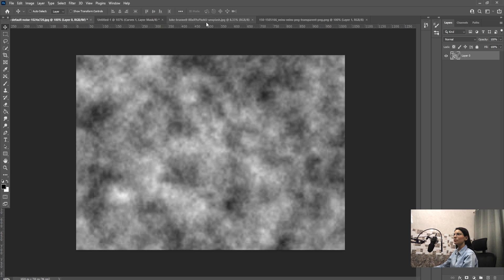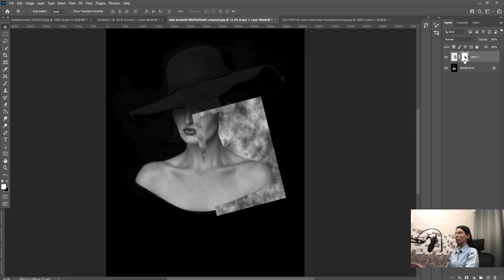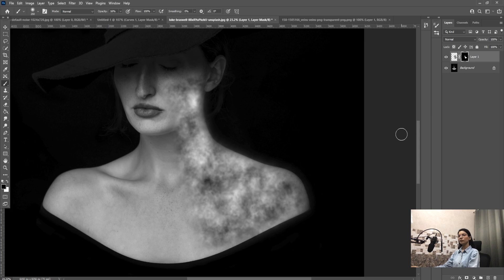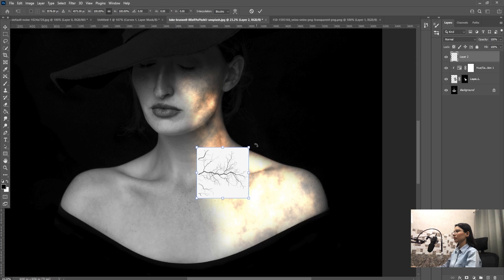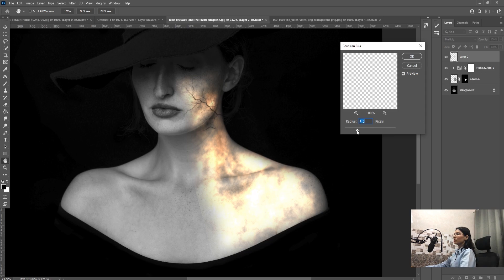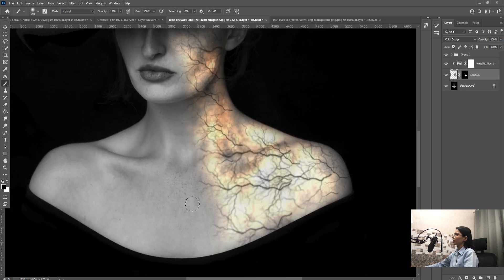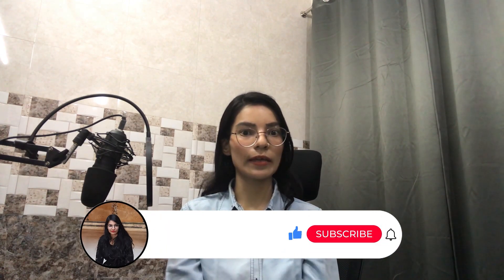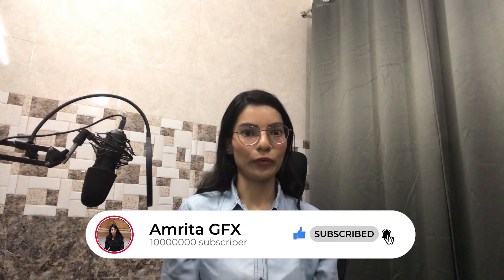How To Create a Venom Lava Glow Effect In Photoshop 2021 | Amrita Gfx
How To Create a Lava Glow Effect  In Photoshop 2021 | Amrita Gfx

What you will learn in 5 minutes
✔️ How To Create a Lava Glow Effect  In Photoshop 2021

MY STUFF

Monitor:
New HP 27f Display 27" Full HD IPS Ultra-Slim Backlit LED Micro-Edge VGA HDMI

Processor:
Intel Core i5-10400 Desktop Processor 6 Cores up to 4.3 GHz  LGA1200 (Intel 400 Series Chipset) 65W, Model Number: BX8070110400

Motherboard:
Gigabyte Intel Z490 AORUS Ultra LGA 1200 DDR4-SDRAM Mini ITX Motherboard

Graphics Card
Gigabyte Radeon RX 5700 XT Gaming OC 8G (rev 2.0) Graphics Card, PCIe 4.0, 8GB 256-Bit GDDR6, GV-R57XTGAMING OC-8GD REV2.0 Video Card

RAM
Crucial 8GB Kit (4GBx2) DDR4 2400 MT/s (PC4-19200) SR x8 DIMM 288-Pin Memory - CT2K4G4DFS824A,Green/Black

Logitech MK270 Wireless Keyboard and Mouse Combo - Keyboard and Mouse Included, 2.4GHz Dropout-Free Connection, Long Battery Life (Frustration-Free Packaging)